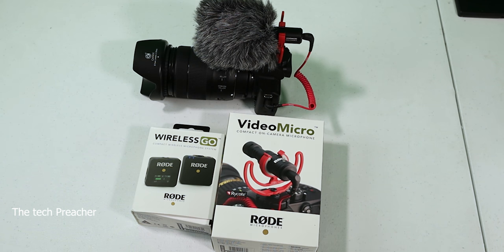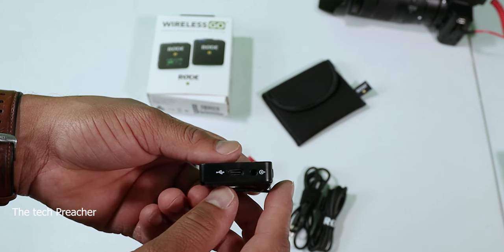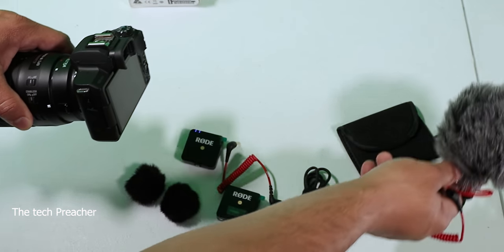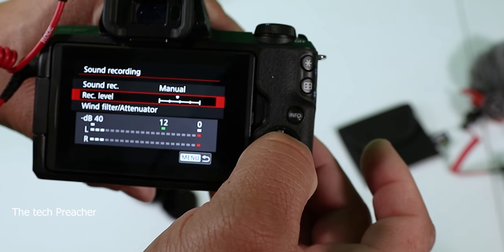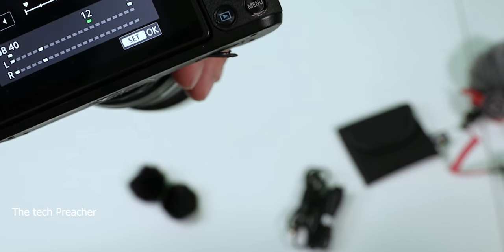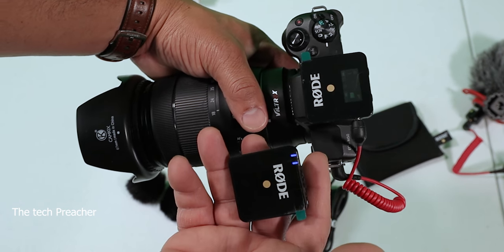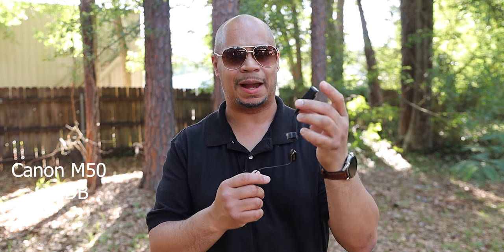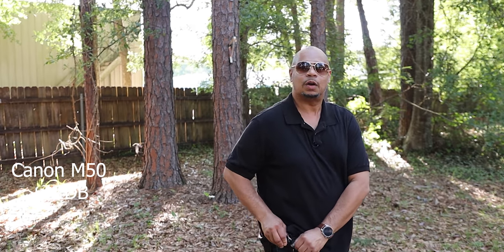Rode Wireless Go Review On Canon EOS M50 | The Best Settings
Rode Wireless Go On Canon EOS M50 | The Best Settings |